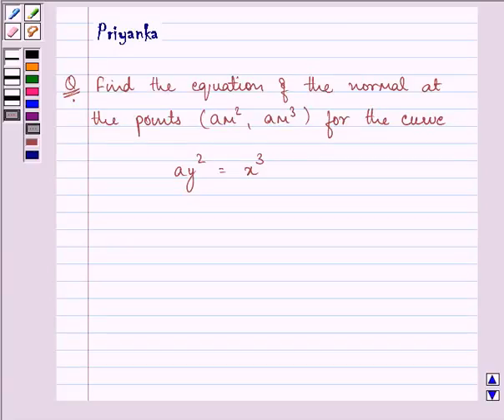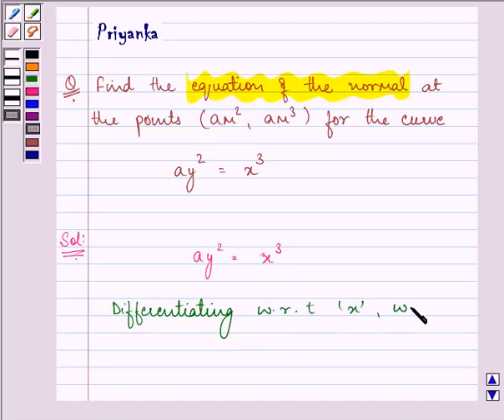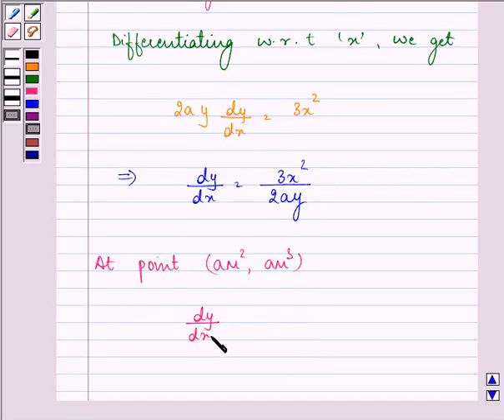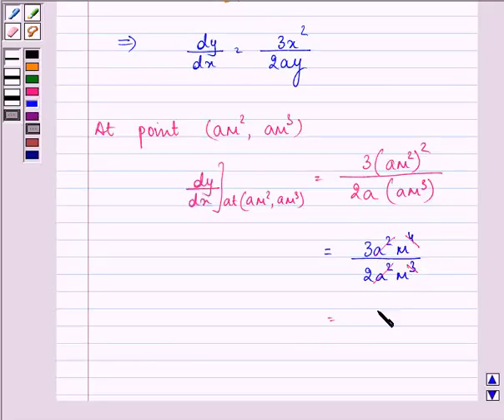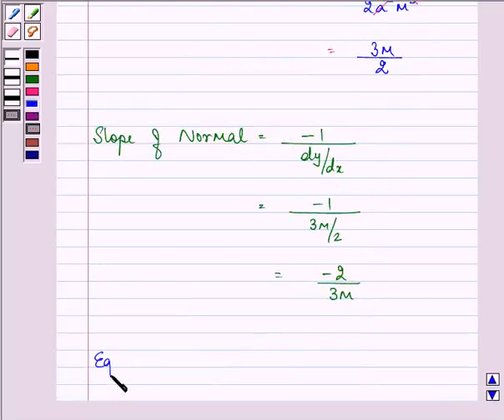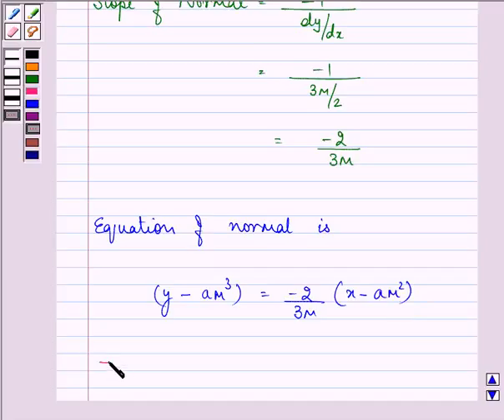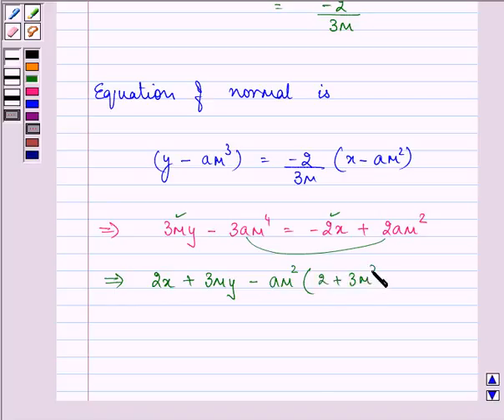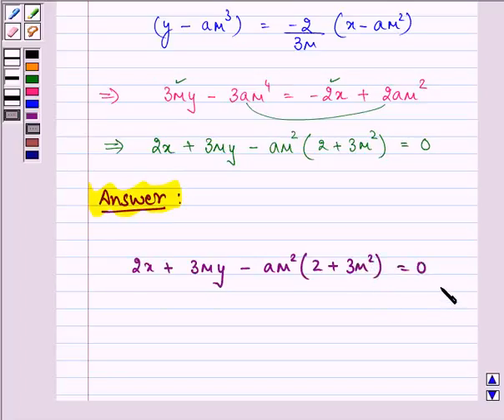Maths XII NCERT 2007 6 6 3 20